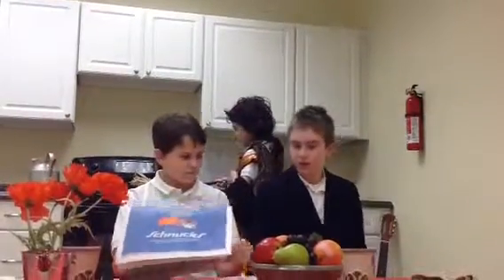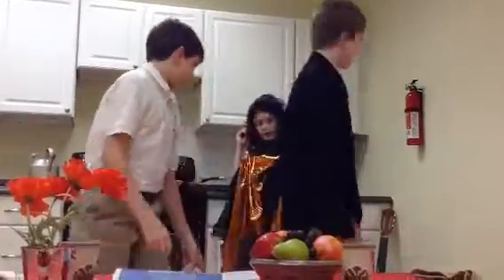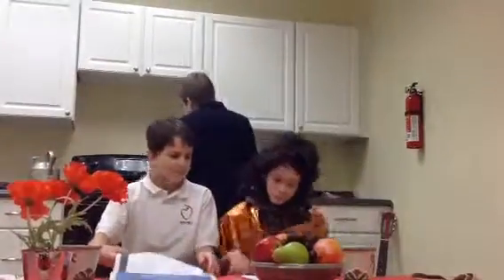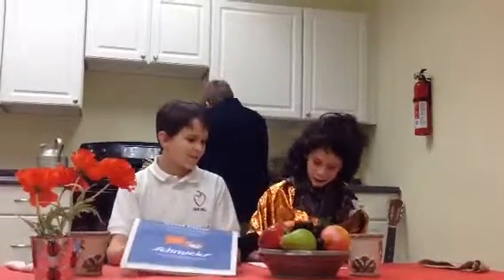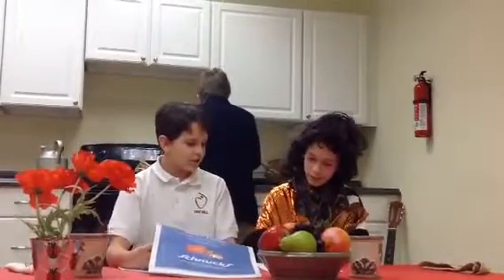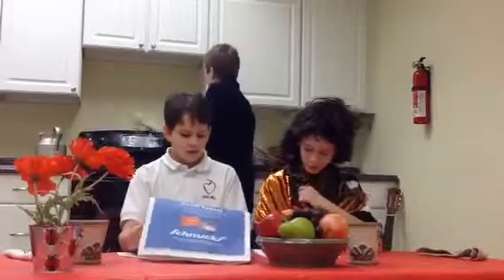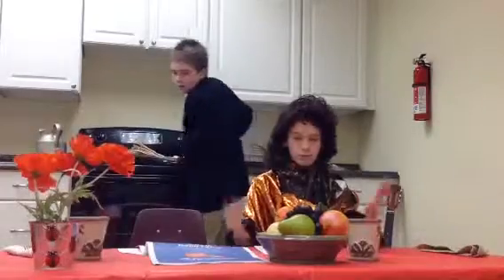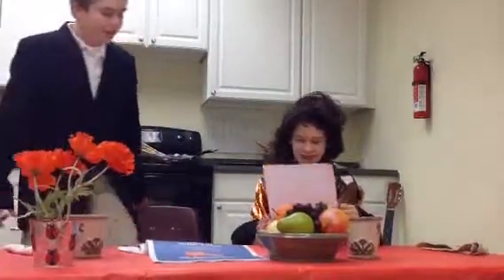Breakfast With Louise